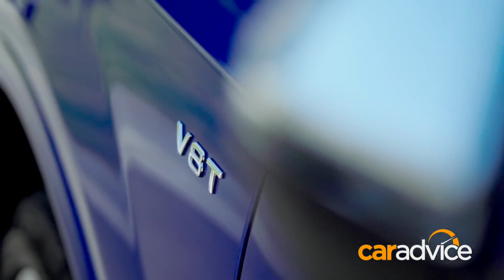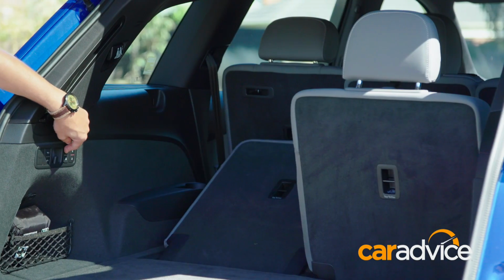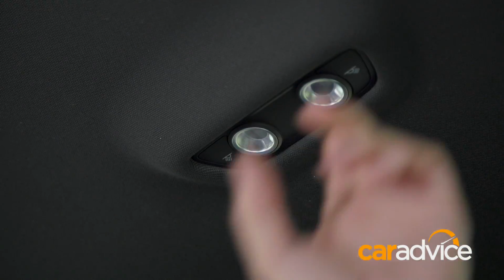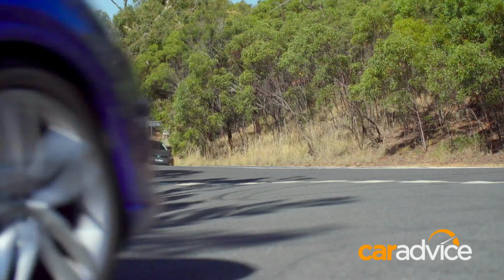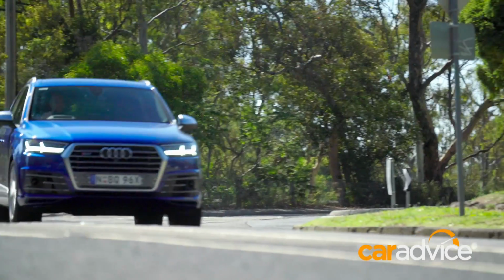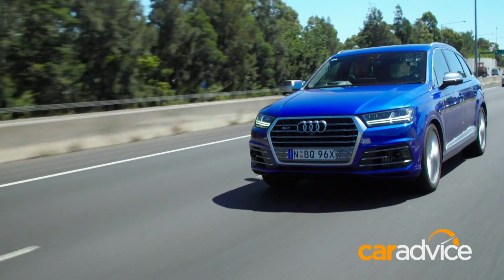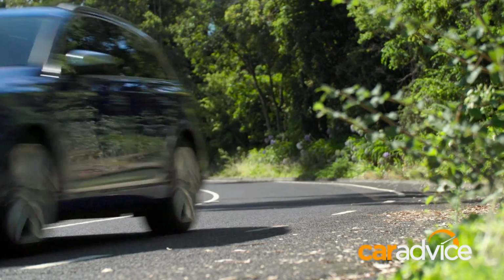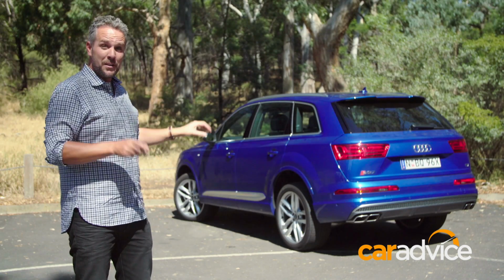2017 Audi SQ7 review | CarAdvice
Audi have thrown the whole technical library at the 2017 SQ7 to produce a 320kW (435hp) twin-turbo V8 SUV with a stonking 900Nm of torque - that manages to use less than 8L/100km of fuel.

In a straight line, it is the fastest diesel SUV in the world but does all that power and tech make it a better car? James Ward takes a closer look.

LINKHERE/?utm_source=YouTube&utm_medium=text&utm_campaign=YT_DESC - Read the article here.